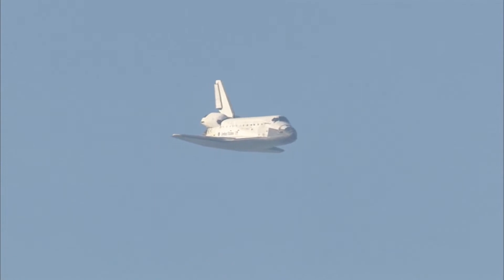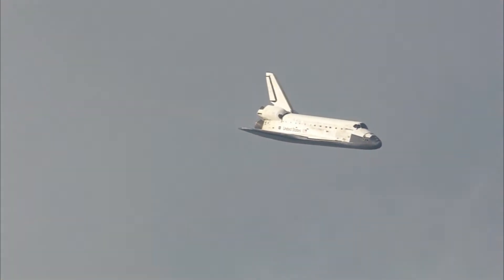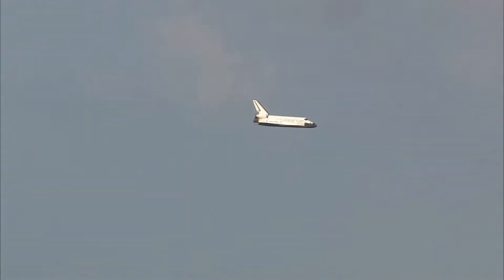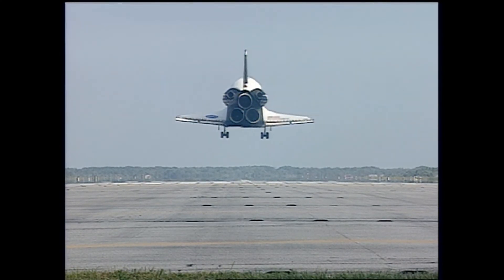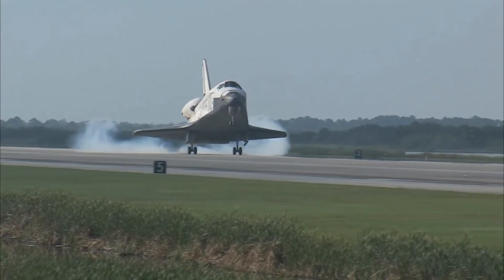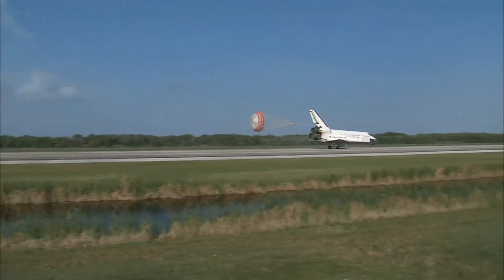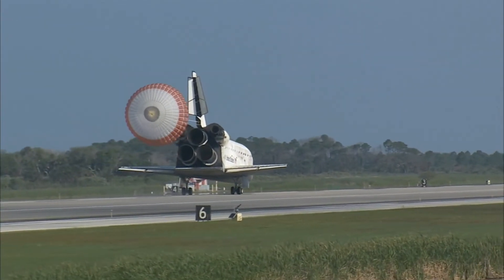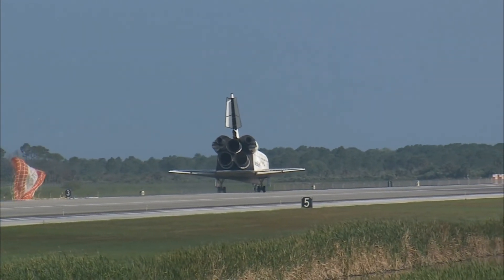Aircraft Landing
Space Shuttle Discovery returning from Nasa Space Shuttle Mission, STS-131, to the International Space Station on 5 April 2010! James Dutton is the pilot!